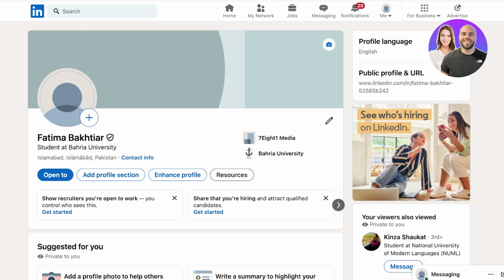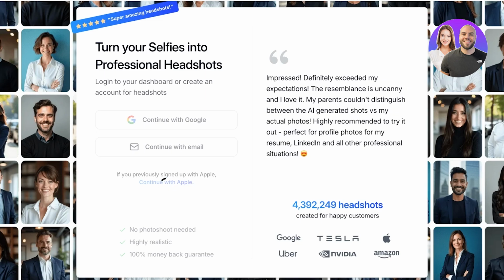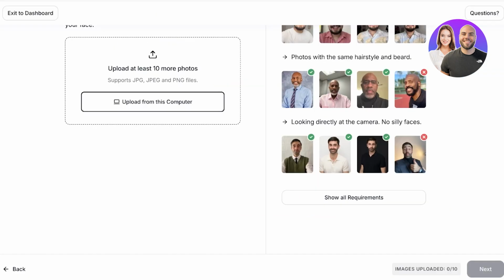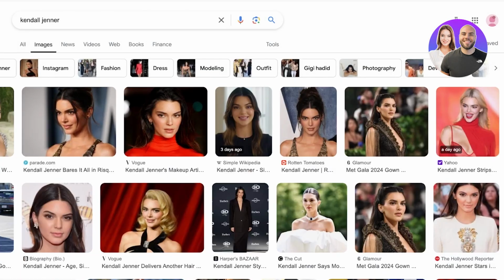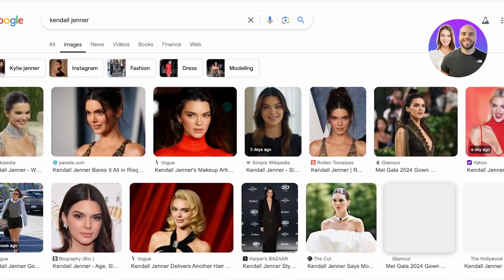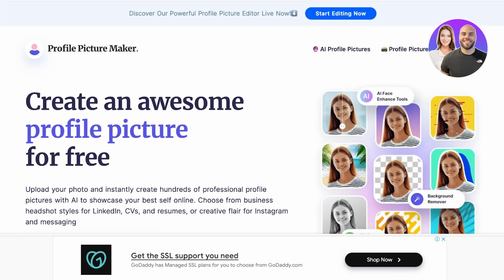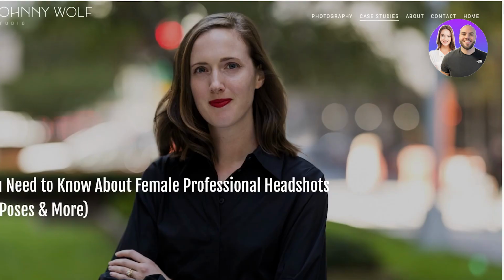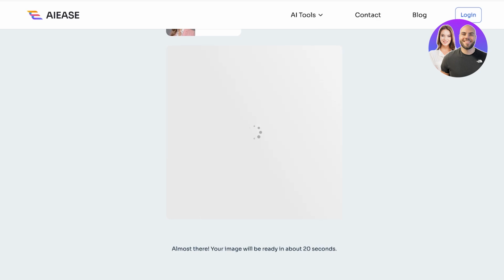How To Create Professional LinkedIn Profile Picture With AI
In this video we show you How To Create Professional LinkedIn Profile Picture With AI. This video will cover everything that you need to know and help you get started with this software.